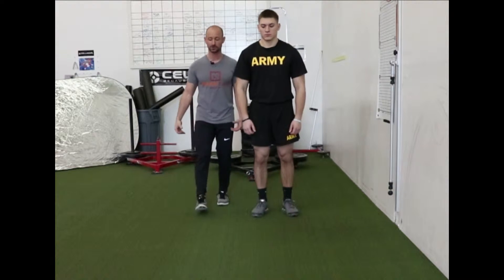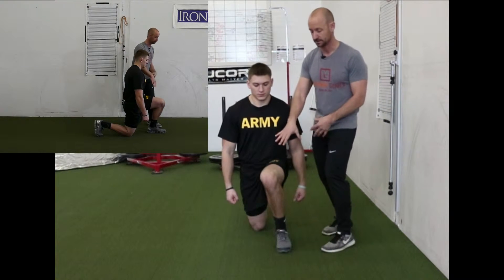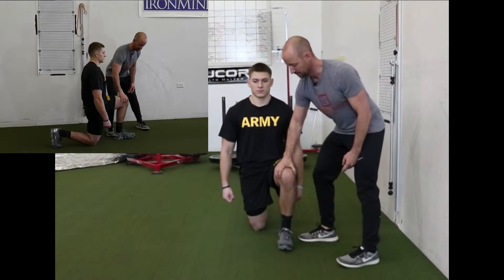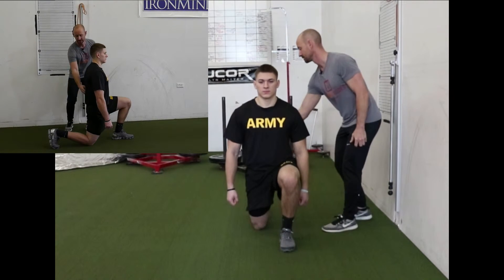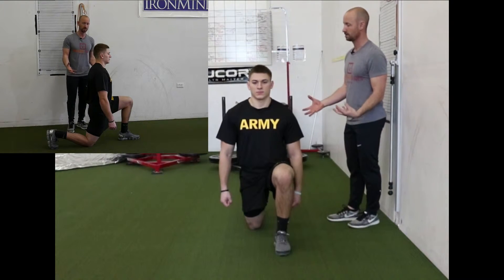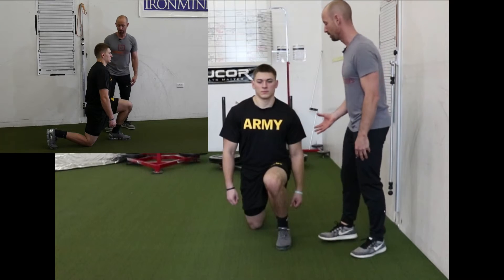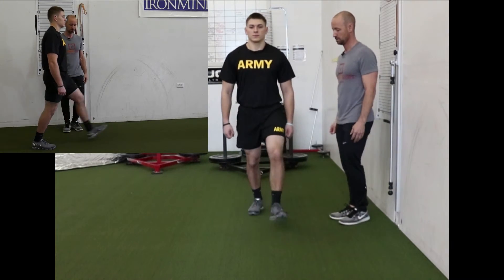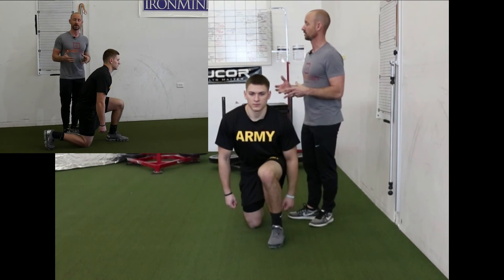ACFT - Prepare to Pass Injury Free! Sprint, Drag, Carry: Screen for Lunge Form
The Army is moving towards the new Army Combat Fitness Test (ACFT) as its fitness test for all Soldiers. Full implementation will not happen until some time in 2020, but the time for Soldiers to start preparing is NOW!
With 6 different events that test Soldiers much differently than the old APFT test, injury risk is high. Our ACFT preparation video series arms units, leaders and individual Soldiers with simple screening tests and valuable information that can help mitigate that injury risk.
You'll find simple ways to identify what Soldiers might be at risk for injury and what to do about it. Hope is not a plan. Start identifying who is not ready for training and testing of the new events NOW so that specific interventions can be deployed.
Do you know what to look for to ensure each event can be trained for and attempted safely?  Watch and learn!
A major safety component of the Sprint, Drag, Carry event is being able to safely lunge down and pick up the Kettlebells during the carry portion. This videos talks about what to look for when determining whether a Soldier is safely lunging down to grab the weight. Lunging incorrectly could lead to a knee, hip or back injury if performed poorly. Determine if you or your Solider is Red, Green or Yellow on this event!
Red - the Soldier has pain with screen or test. Action: Send to unit Medic, Physical Therapist or PA
Yellow - the Soldier does not pass the event screening process. Action: Implement the interventions shown in our videos for this event.
Green - the Soldier passes the event screen. Action: Continue to train for and take the ACFT event.